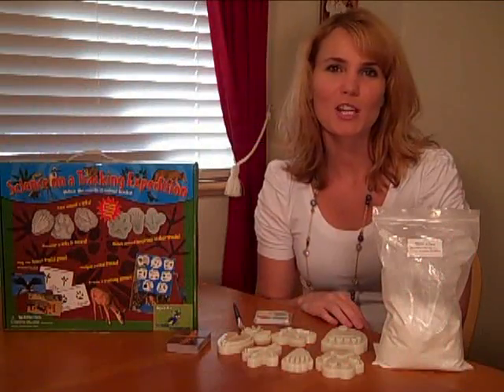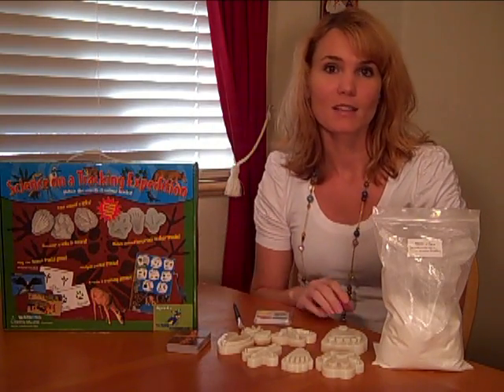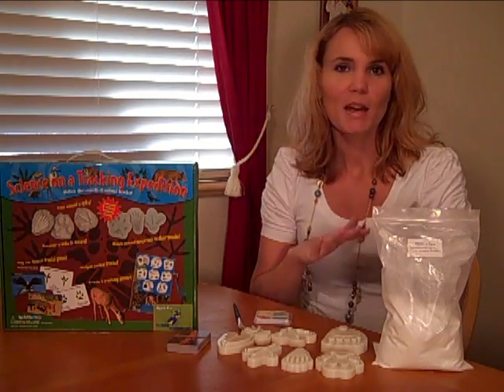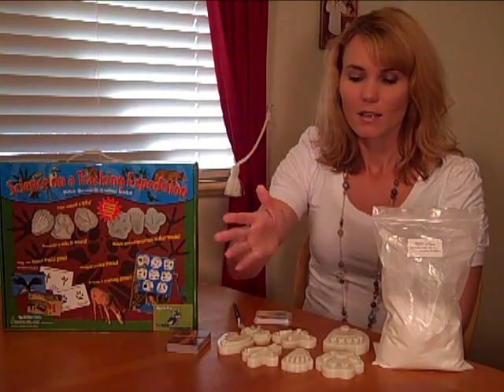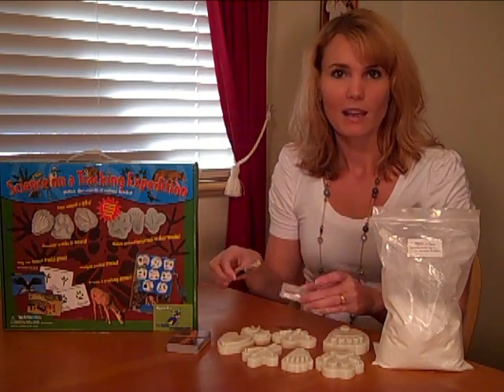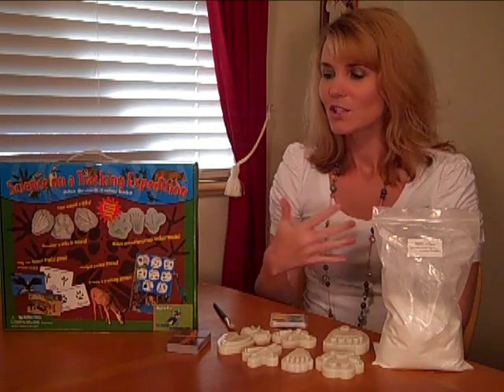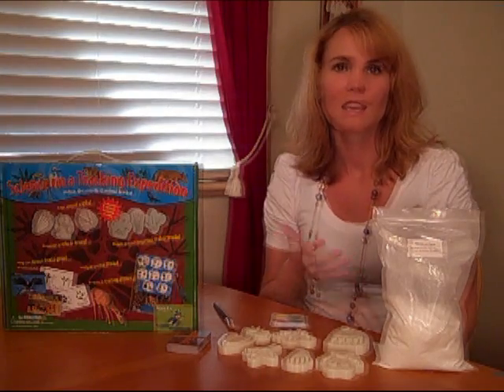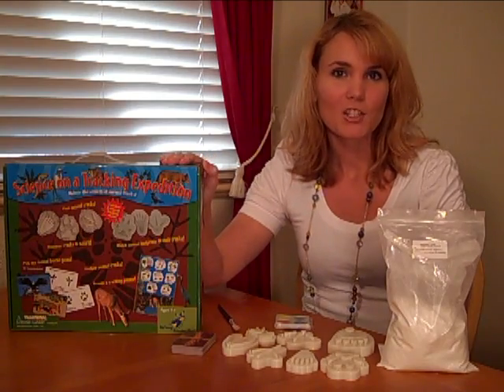The Young Scientists Club's "Science on a Tracking Expedition Kit" - ToyXplosion.com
- Science on a Tracking Expedition Kit

Science on a Tracking Expedition teaches children about animal tracking through exciting hands-on science experiments and activities. Chock full of games and activities, each kit teaches children to identify animal tracks, learn about the animals that make the tracks, cast animal tracks, play the tracking game, create animal track prints, design an animal track poster, and explore real animal tracks in nature. The eight realistic, animal footprint molds, large colorful poster, and 80 animal game cards are some of the unique included items that will inspire all Young Scientists to become animal track explorers!